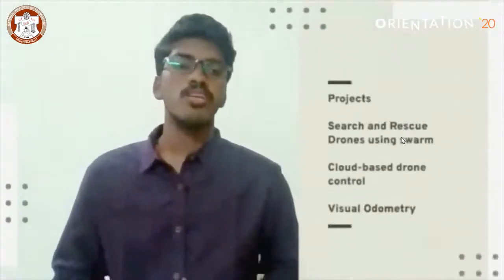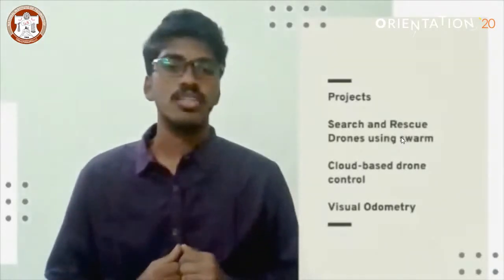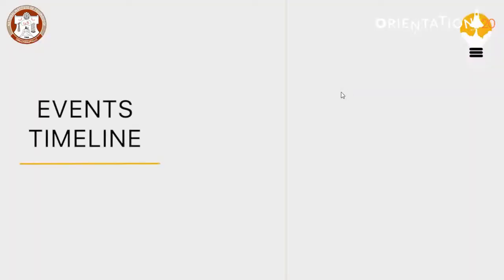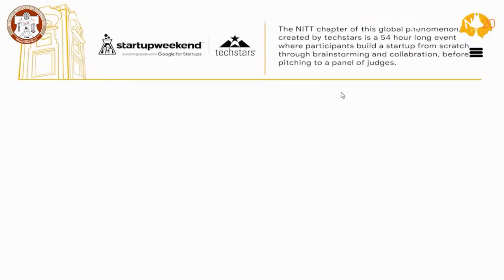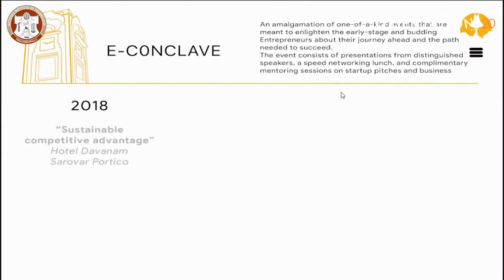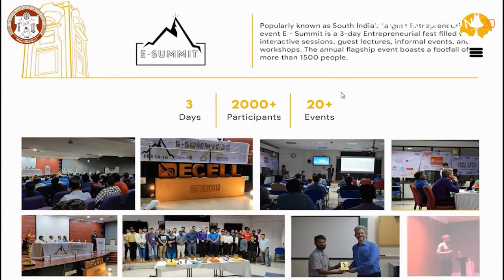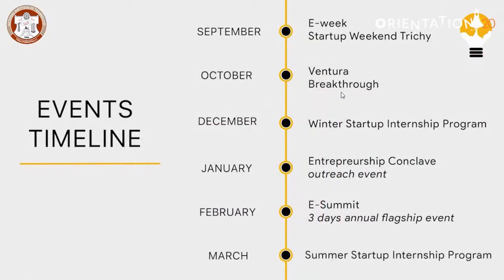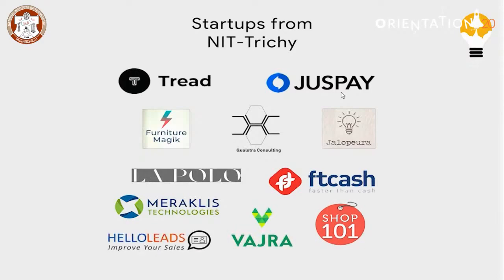Technical Clubs Briefing- Part 2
With the Orientation Program in full swing, it is now time to introduce and elaborate on possibly the most important aspect of a student’s life at NITT, where a majority of the time is spent building bonds and connections based on common interests and passion – The Clubs of NITT!

The club briefings will help clear all your doubts and lead you to a world of fresh opportunities, while equipping you with information about everything from the Induction processes till the advantages and skills to gain as a member of a club.

Join us on the 17th and 18th of December to learn more about the plethora of clubs at NITT!